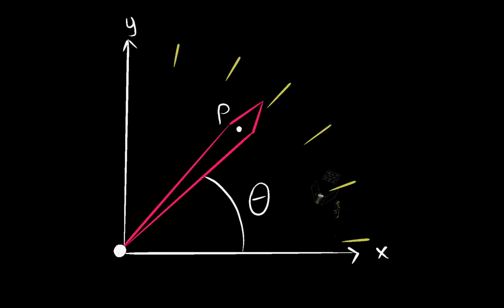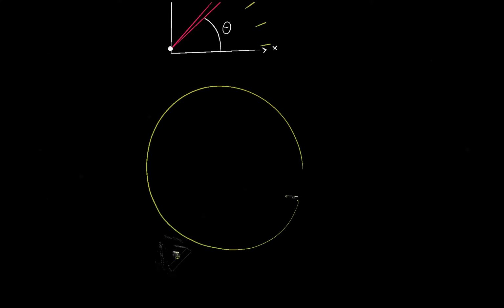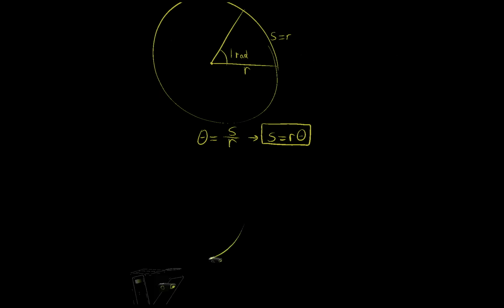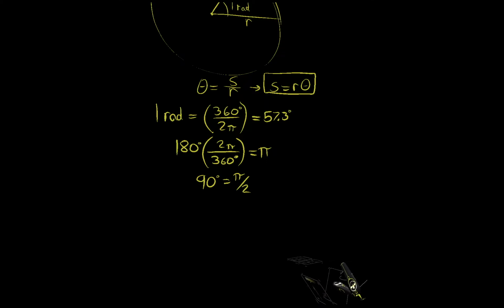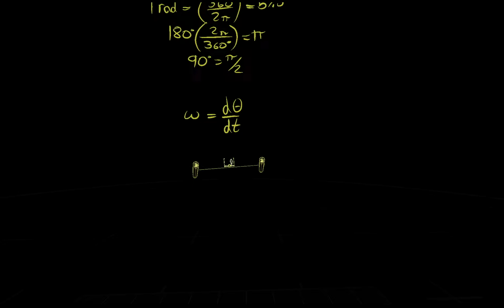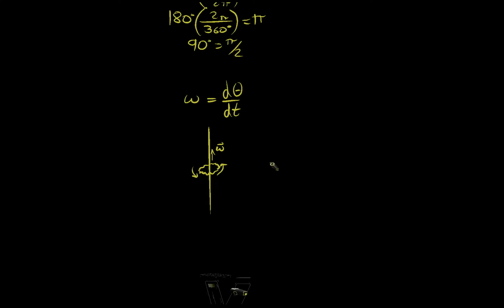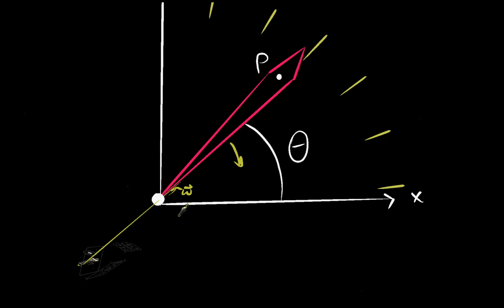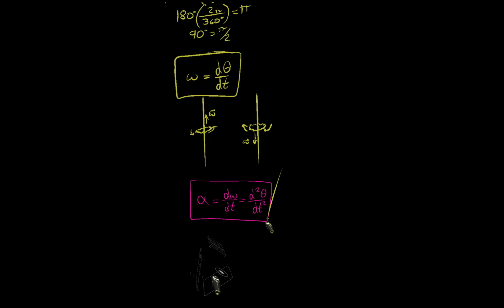9.1 - Angular Velocity & Acceleration - Physics I